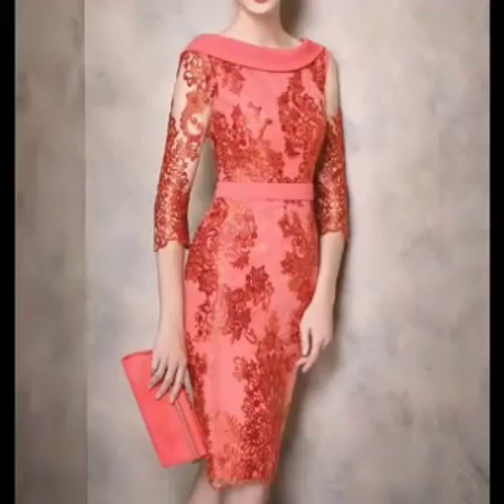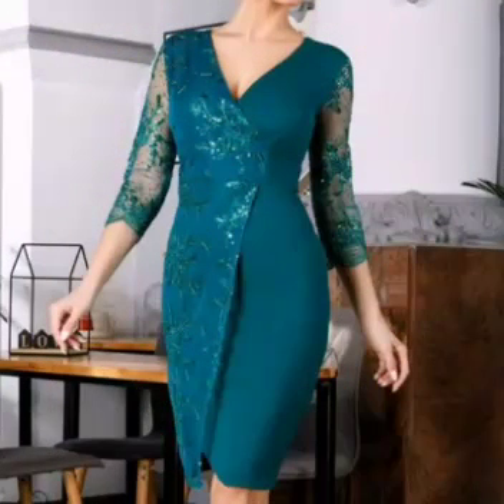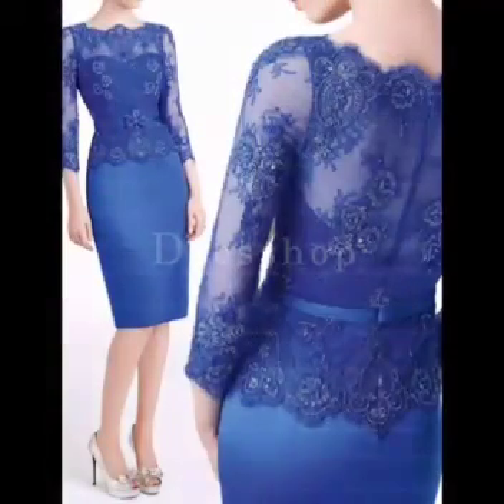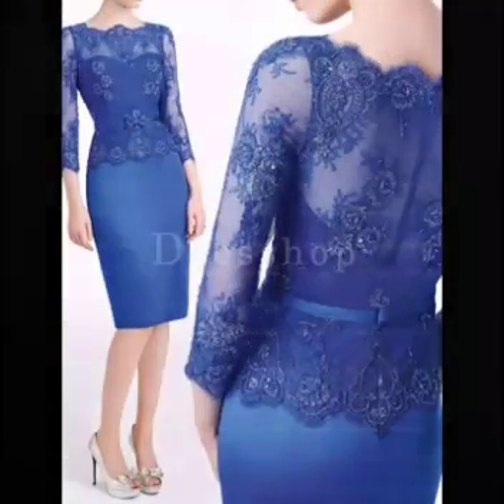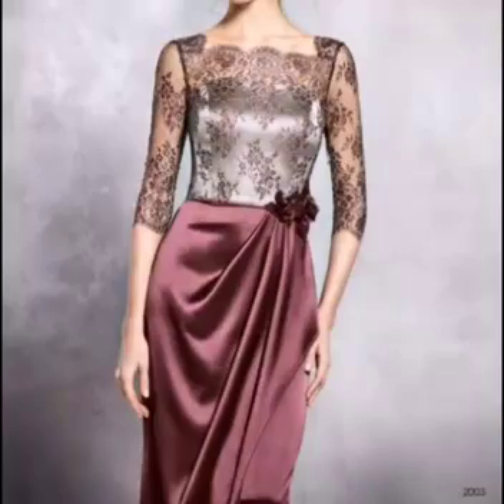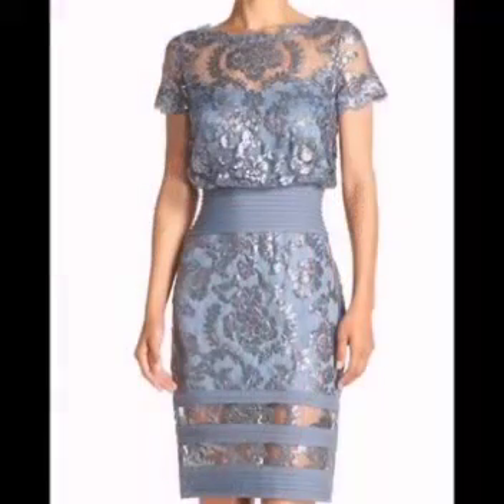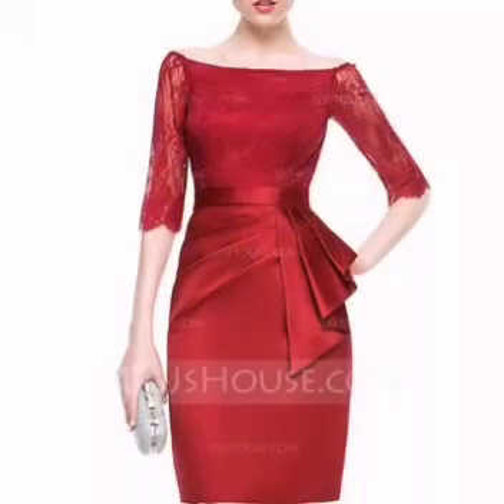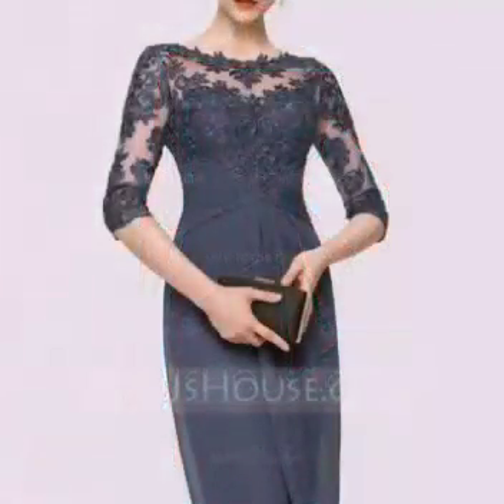classy Ultra modern French Venice Lace & Satin Cocktail Sheath Mother Of The bride Dresses.